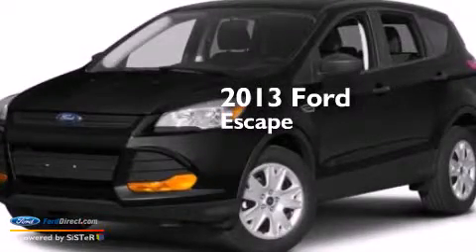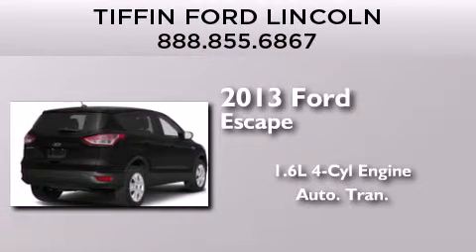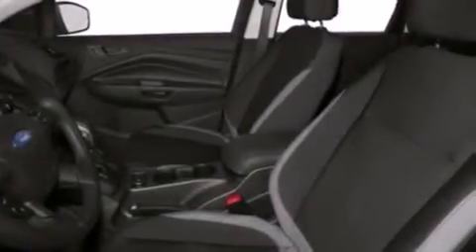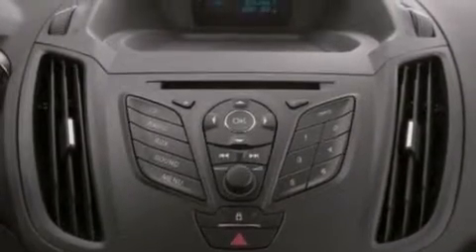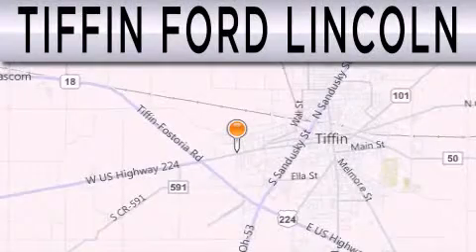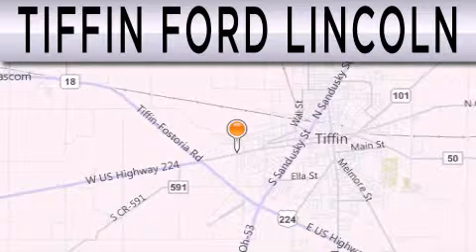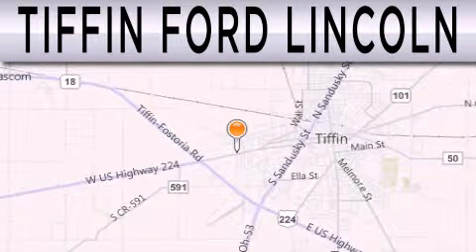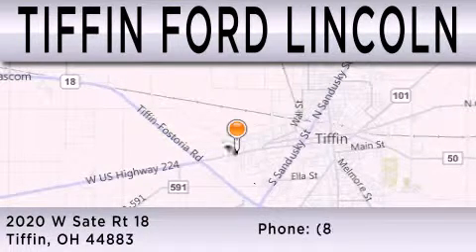2013 FORD ESCAPE Tiffin OH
We have been honored to serve the Tiffin OH area , we promise that your experience at our dealership will exceed your expectations ! Year : 2013 Make : FORD Model : ESCAPE Engine : 1.6L I4 16V GDI DOHC TURBO Trans . : 6-SPEED AUTOMATIC Exterior : OXFORD WHITE Miles : 3 Interior : CHARCOAL Stock : LFT87913 Tiffin Ford - Lincoln West State Route 18 Tiffin , OH 44883